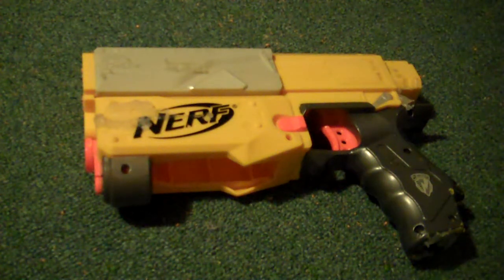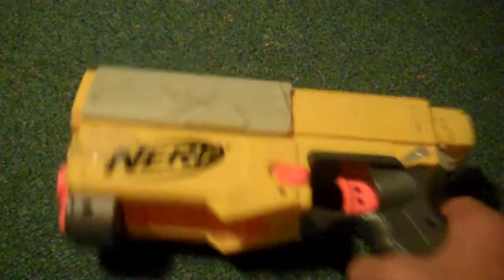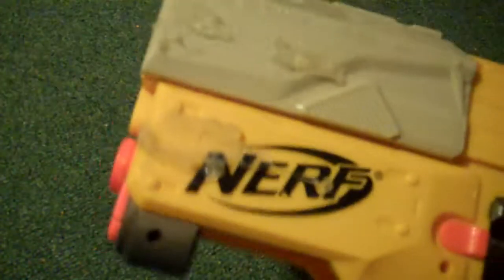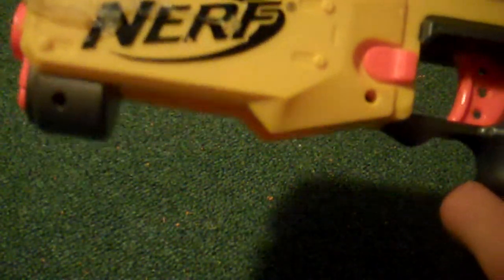Recon Mod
It is so stupid !